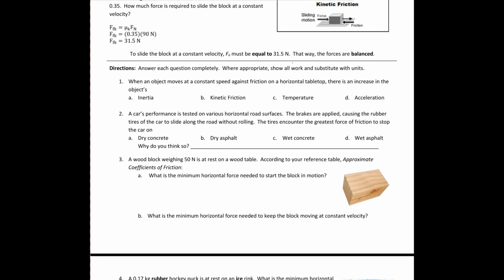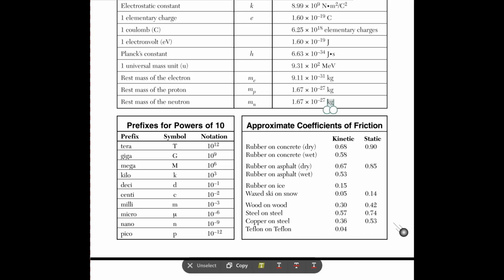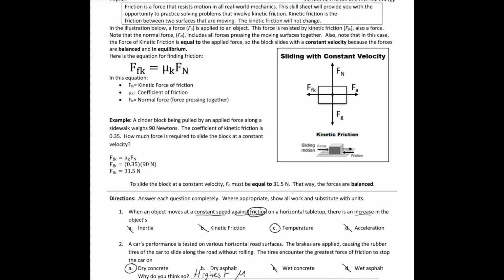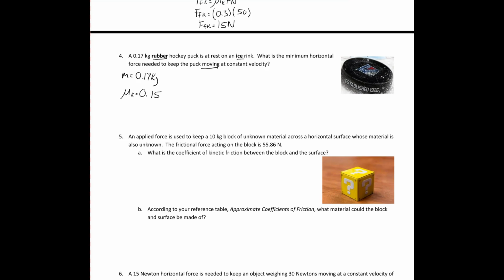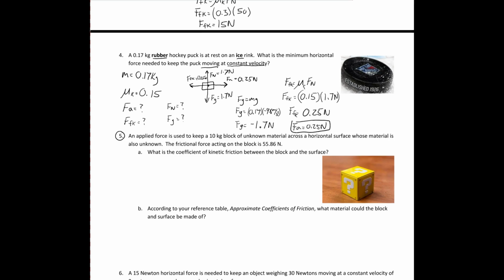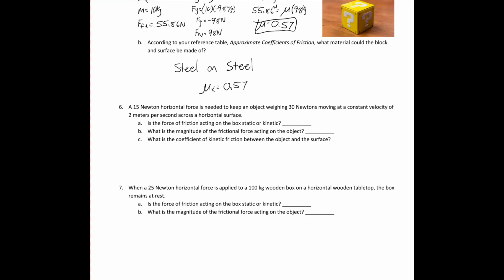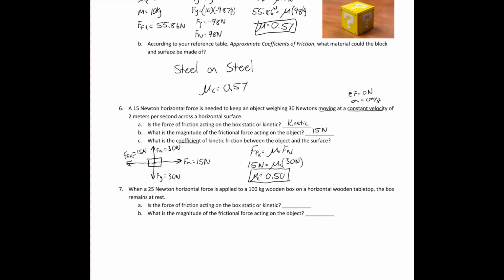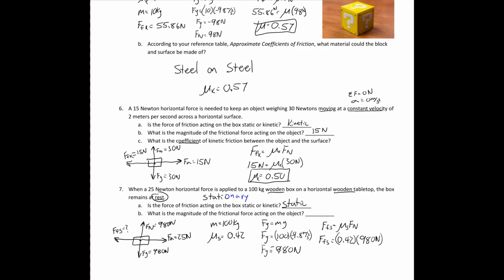5.2 Kinetic Friction and Internal Energy Practice (see description for error correction)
Error Correction:
For Question 7b I calculate the Maximum static friction. This is not necessary. Since the problem tells you that the object remains at rest, you know that the maximum static friction has not been reached. Since the applied force is only 25 N (which is less than the maximum static friction) the actual static friction must also be equal to 25 N so that the two forces balance each other out and the object remains at rest.

In this video we discuss the difference between static and kinetic friction, and briefly discuss internal energy.  All of these probles involve systems in which the forces are balanced, resulting in no net force, which means there's no acceleration, which means that the systems will have a constant velocity.